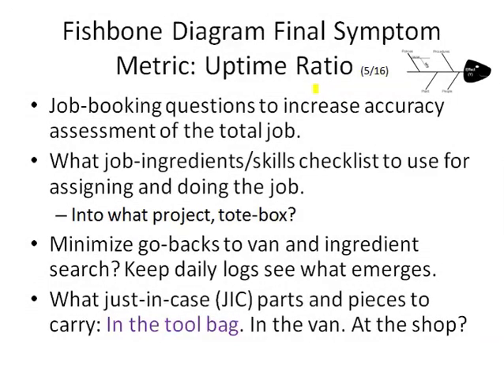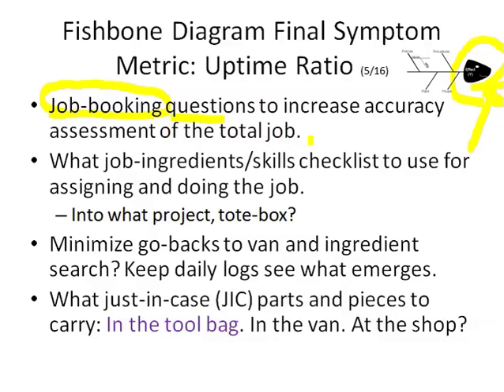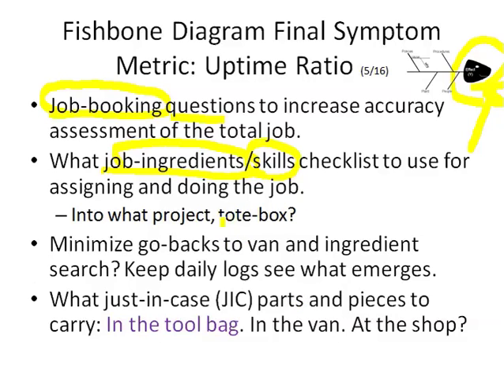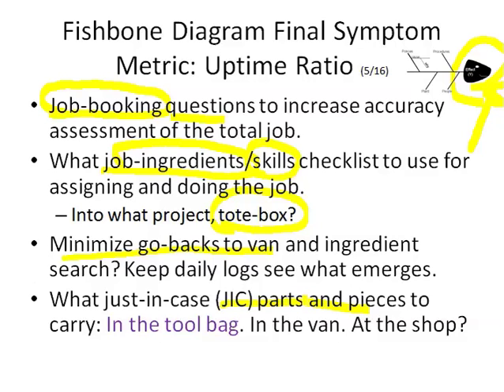Slide 48: Fishbone Diagram Final Symptom Metric - Uptime Ratio